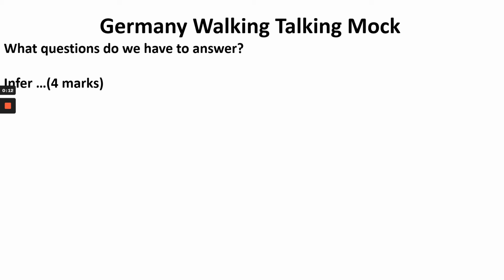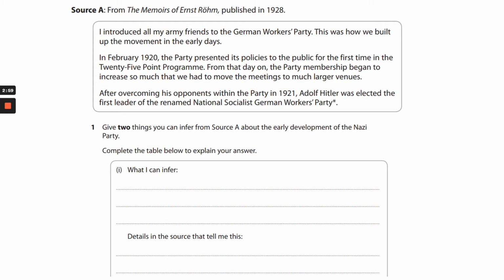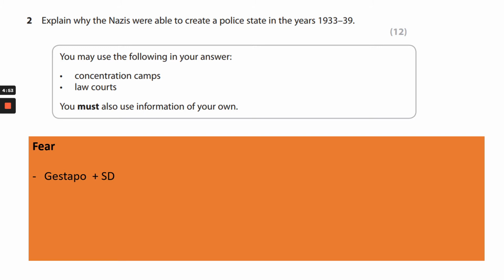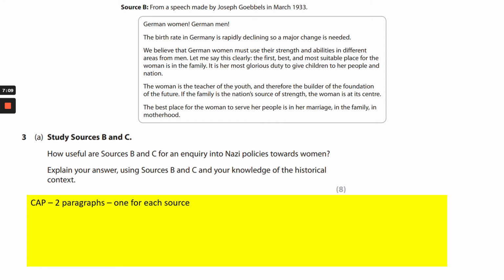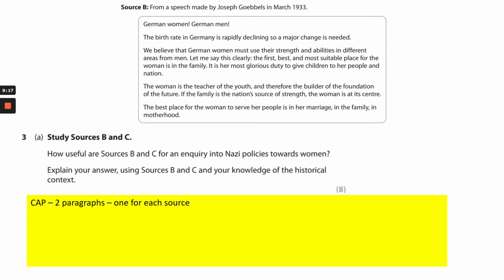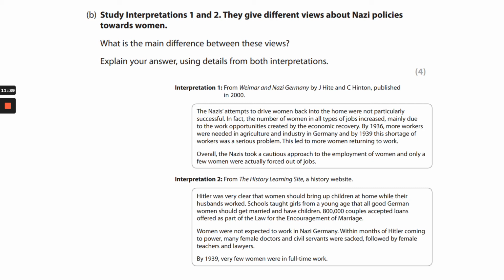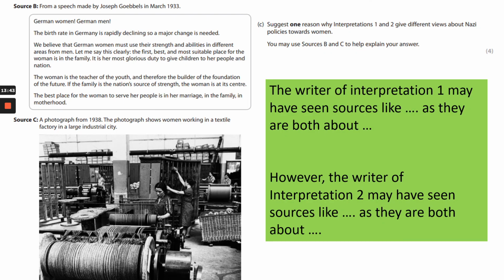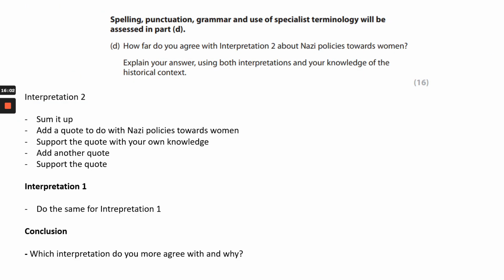PowerPoint Germany Walking Talking Mock PowerPoint